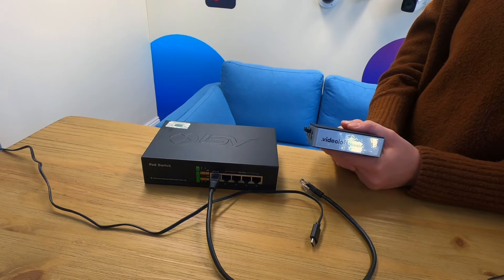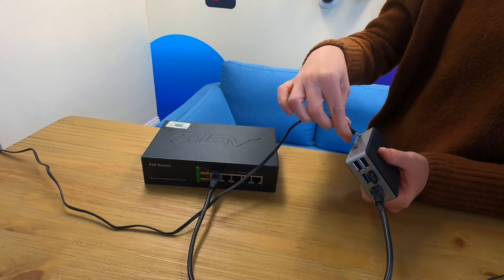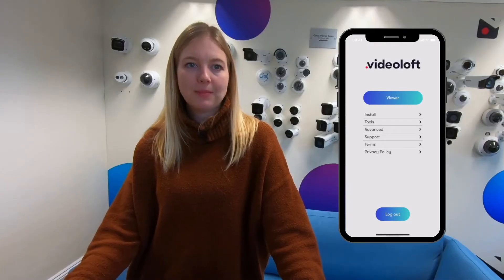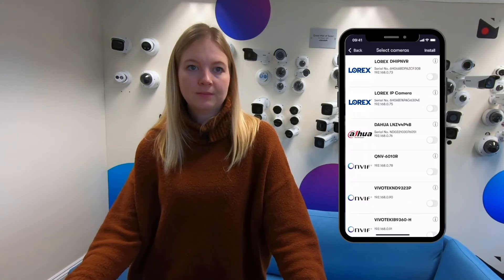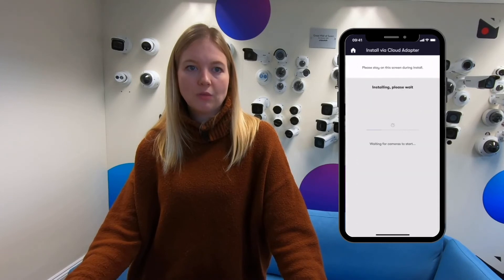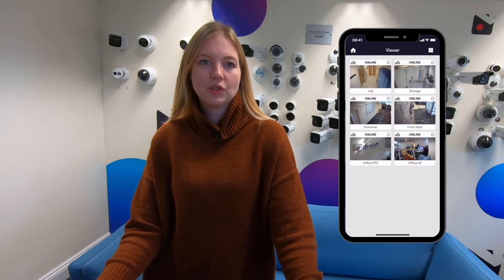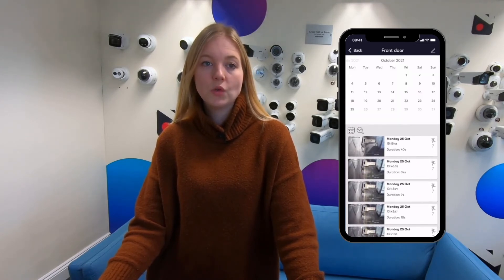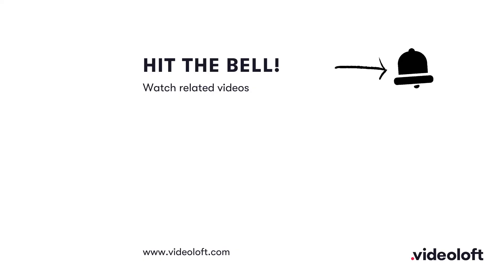How To Connect A Lorex Recorder To The Cloud - Get Lorex Cloud Storage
Videoloft is the simple, secure and affordable way to connect your Lorex recorder to the cloud and get Lorex cloud storage.

Videoloft is a cloud video surveillance platform that adds remote viewing, and offsite cloud storage to your Lorex security system. In this video we'll walk you through the set up and installation of Videoloft, it's so easy and takes just minutes to start sending your Lorex CCTV footage to the cloud.

Users can view their footage via a local live monitor, via the Videoloft iOS and Android apps, or the browser-based web viewer. Videoloft adds sophisticated features to even the most basic of cameras - such as analytics, multi-user permissions, remote camera control and time lapse.

0:00 Intro
0:14 How it works
0:38 Benefits of cloud
0:54 What you'll need
1:19 Connecting your Lorex recorder to the cloud
1:56 Your Lorex recorder is connected to the cloud

🪛 Are you a security professional adding cloud to your customer installs? Join our free partner program to access discounted trade prices

🏢 🏠 Want Videoloft for your own Lorex CCTV system?